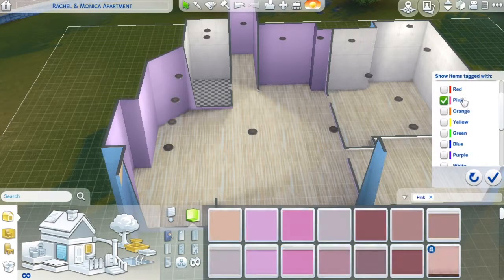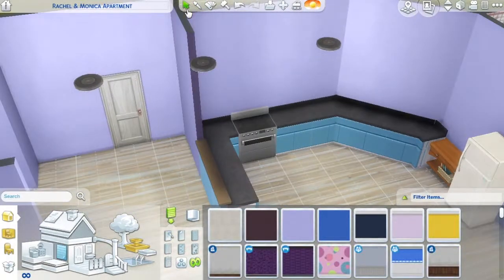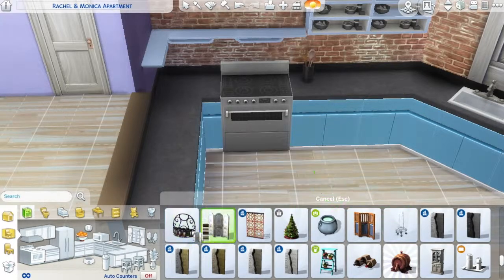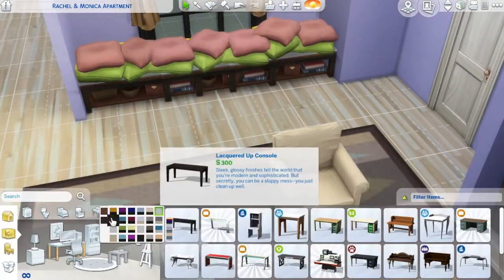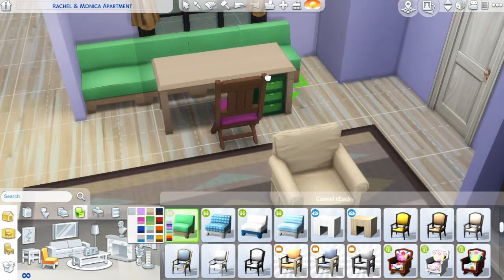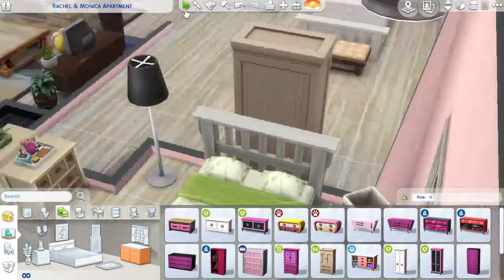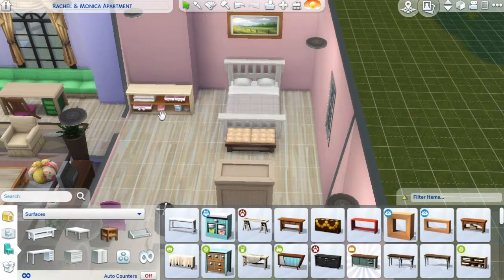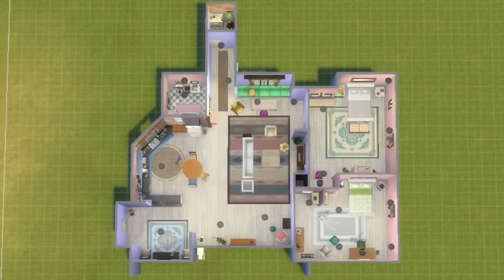Rachel and Monica's Apartment - Sims 4 Build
You can find this build under the hashtag simplicitybuilds on the gallery!

Sorry about the weird audio.  I'll have a real mic sometime this summer!